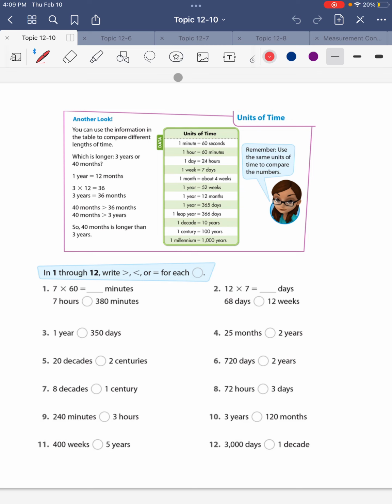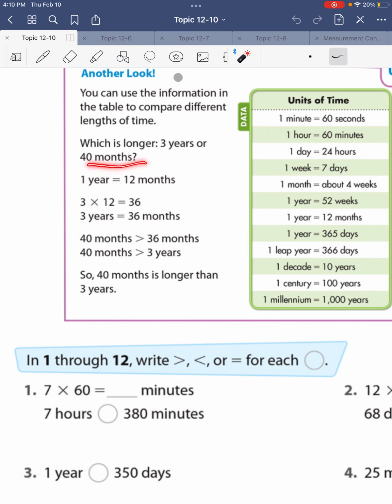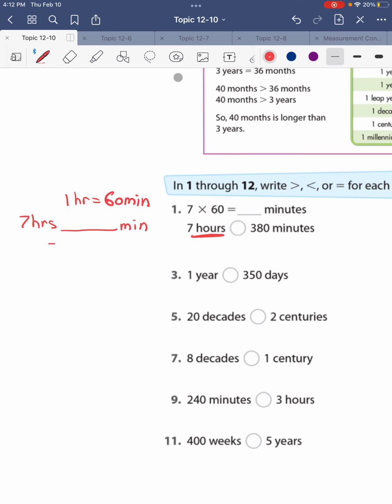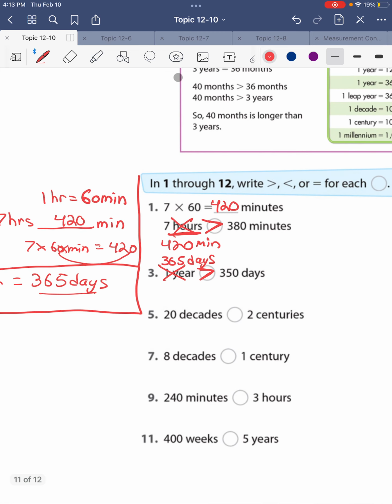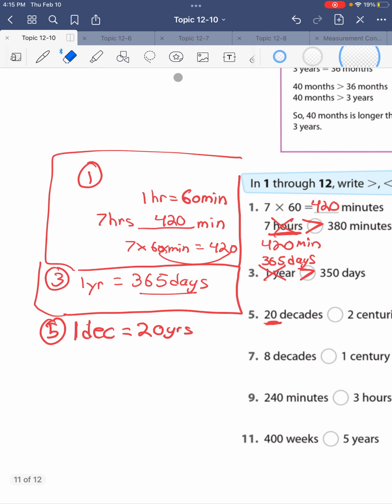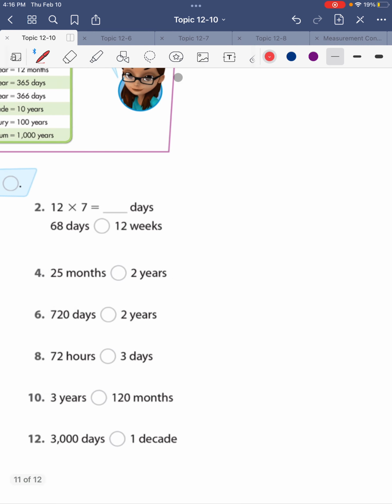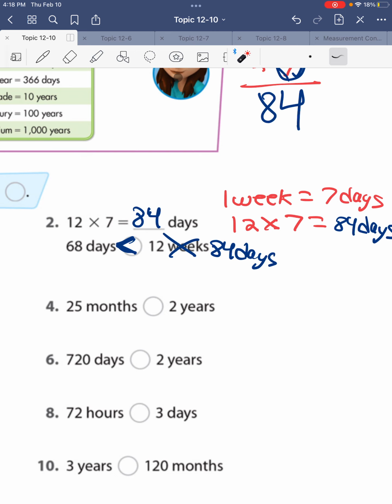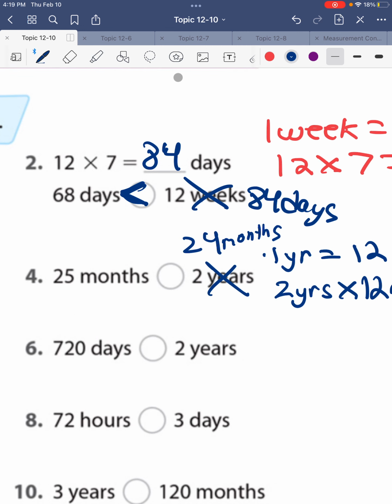Topic 12 10